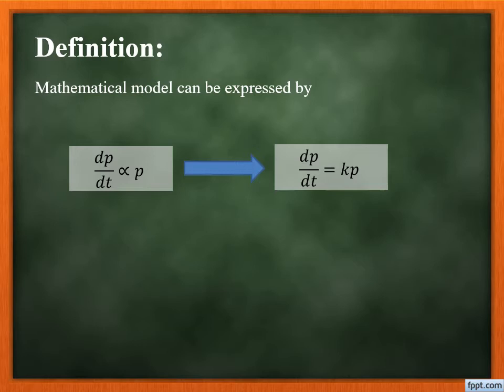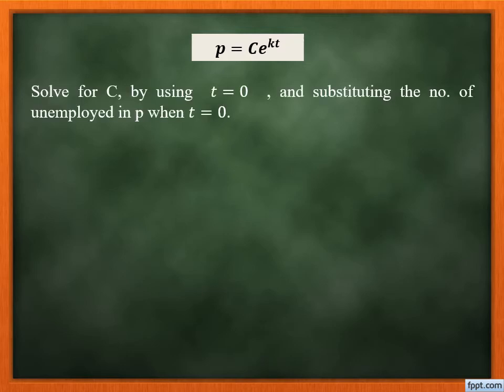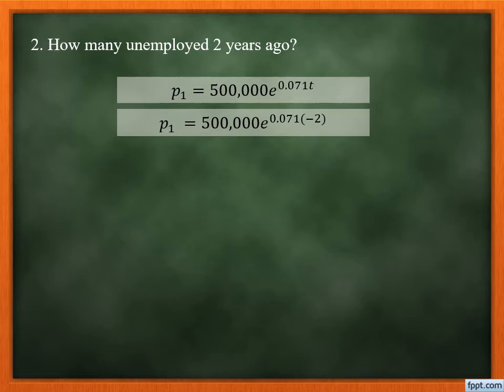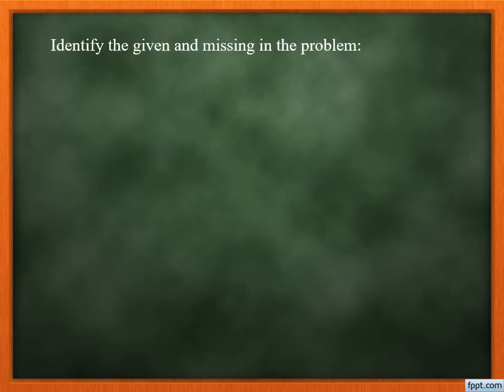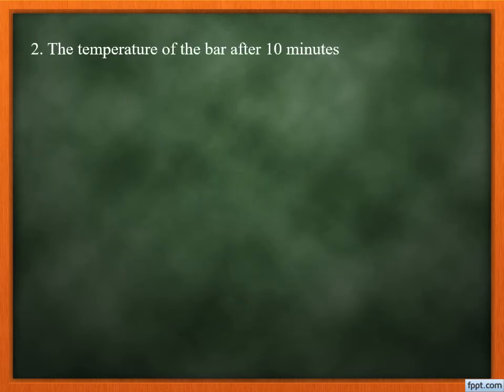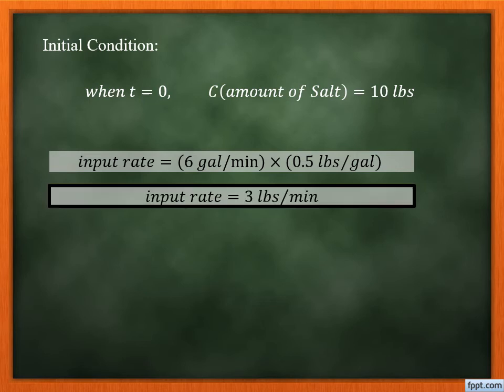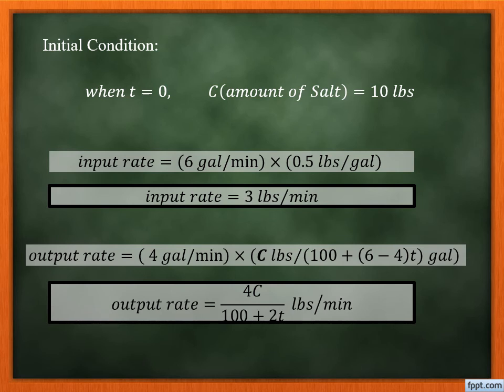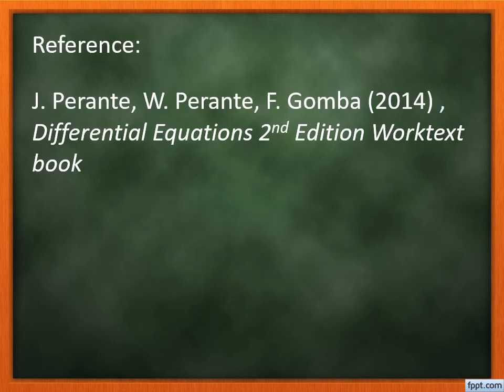chapter 3 Application